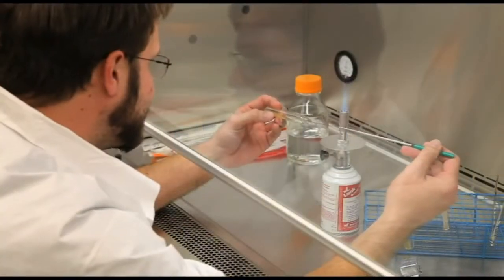TAACCCT Grant-Central Georgia Technical College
The Trade Adjustment Assistance Community College and Career Training Program is a multiyear initiative to expand targeted training programs for unemployed workers in order to prepare them for employment in high skill, high wage occupations in fields such as advanced manufacturing, transportation and health care, as well as science, technology, engineering and math careers through partnerships between training providers and local employers. The U.S. Department of Labor is implementing and administering the program in coordination with the U.S. Department of Education.

Central Georgia Technical College and the U.S. Department of Labor have teamed up to provide you with a unique education opportunity. Upon program completion, employment assistance is provided through the Central Georgia Healthcare Workforce Alliance (CGHWA).

The CGHWA provides options for healthcare students. This technology-based program will use blended learning so that students can choose traditional and online options to attend class and get tutoring.

[Transcript] Freida Wimsatt: What I like about the BlendFlex technology is the flexibility it gives students. You know, when students are in the classroom and they have other things on their mind, they are not really able to pay attentions. But, because these videos, these class sessions are recorded they can go back later and watch them on tape, in their own time, when they are relaxed, they are going to retain more of the information. And therefore they are gonna have a greater chance of being successful. That's what I think.
Wimsatt: No also your arms are extended. Say, extended.
Class: Extended.
Wimsatt: Yeah, ok now, bring them down to the side. and this is a lateral movement. So you bring them down to the side, this is lateral movement.
Wimsatt: So we have two major cavities: the dorsal cavity, and the ventral cavity.
Wimsatt: We had a student who was the only person from her county attending. Now normally when you only have one student or as little as like five your class is cancelled. Her class wasnt; cancelled because she was in the BlendFlex. So it allowed her to still attend class, because the class was still running, because really she was part of the entire class. That's one of the best benefits that I see in people who are attending in rural areas.
Brandi Watford: I took the A & P course. I did from my house, so I didn't have to drive to campus. It saved me on some gas money, so I didn't have to drive all the way thirty minutes from home to come to class.
Kristy Fetters: I am unemployed right now. I quit whenever I had my son. Because I wasn't able to afford to work and send him to daycare. Well, usually I would watch the lectures at night after my kids went to sleep and I could watch them as many times as I wanted which was nice, if I didn't get it the first time I could reset it watcher it rewind t again. When I graduated I will hopefully get my LPN license. I want to continue into the bridge to get my RN and eventually work in either labor or delivery or in the NICU.
Adult male, Cary Martin: We view education as the tide that rises all boats and for our County our region we have got to make investments in the education of our workforce.